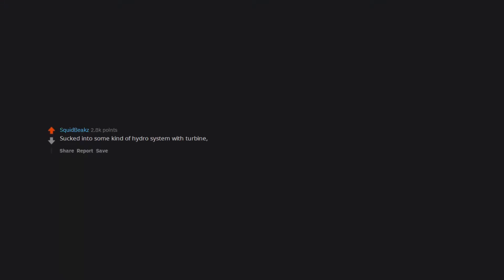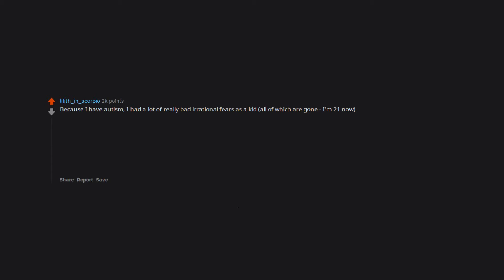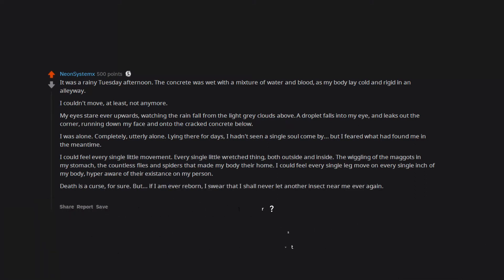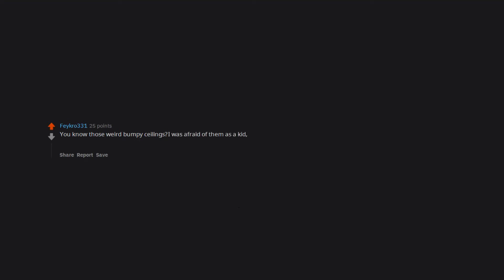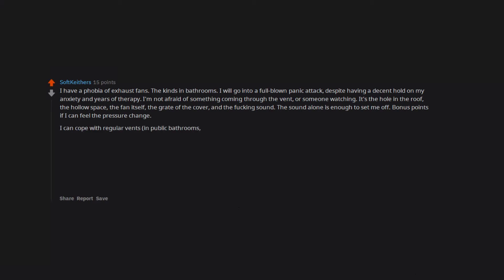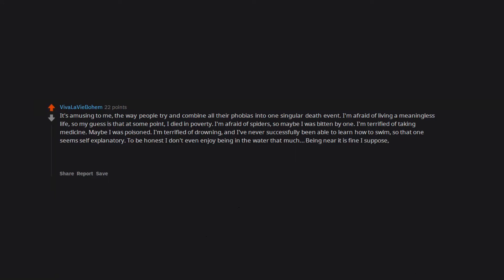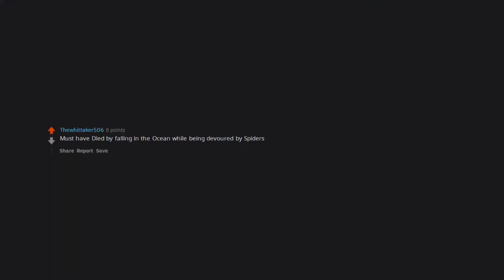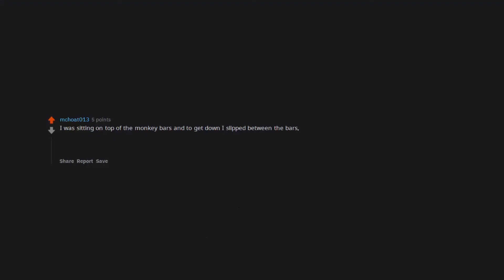If phobias were made from how you died in a past life, how did you die? (r/AskReddit 2020 | Stories)